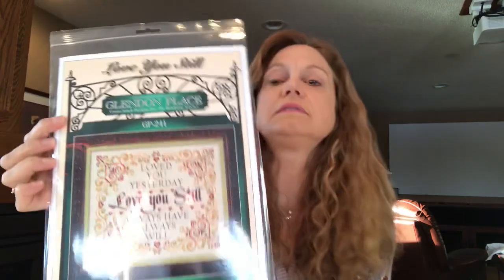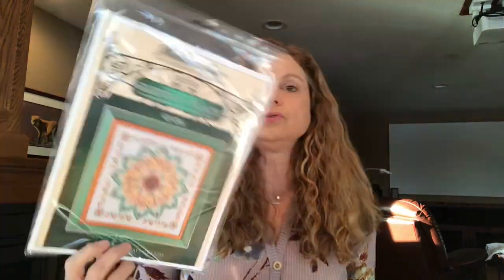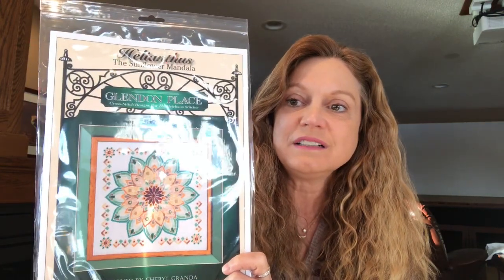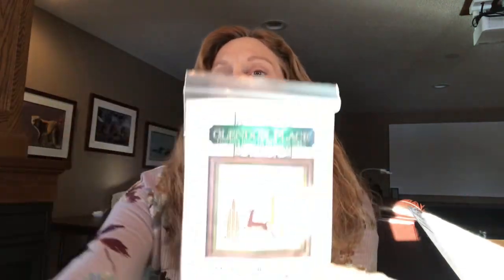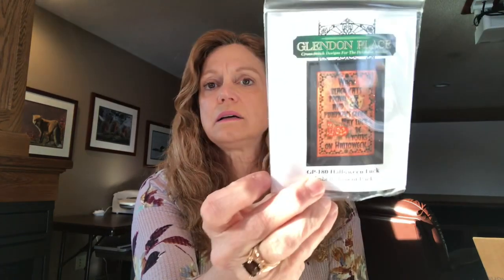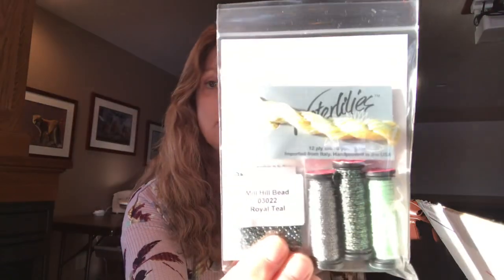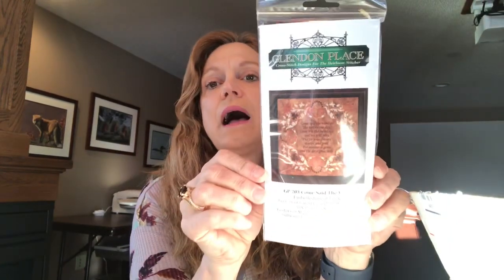Cobweb Corner Flosstube #2 - 2019 Nashville Market Impressions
Cobweb Corner FlossTube #2 - 2019 Nashville Market First Impressions - It was Fabulous!

Glendon Place Charts at Cobweb Corner